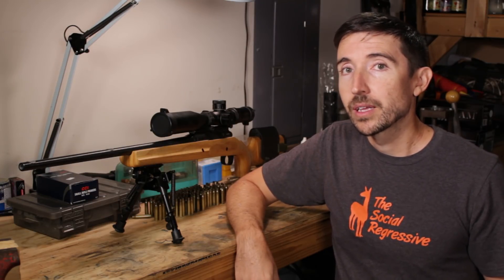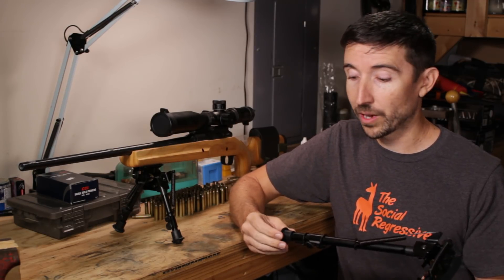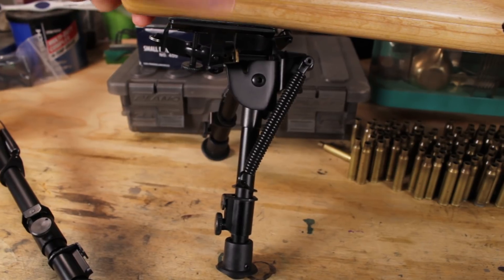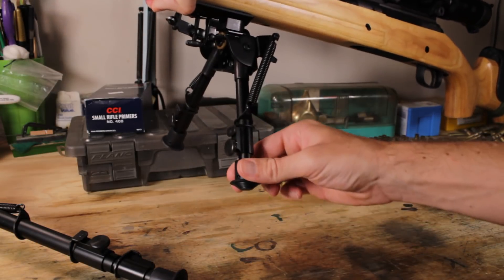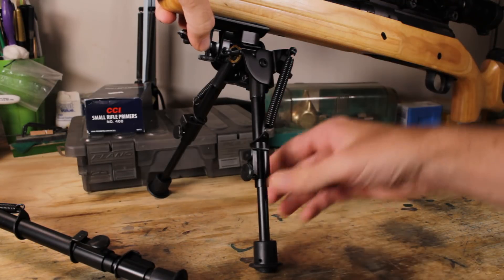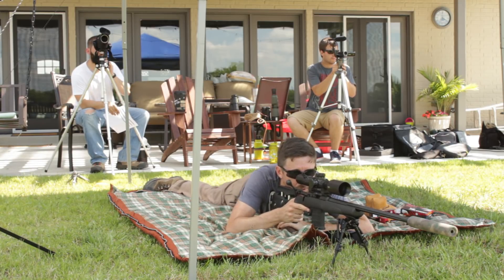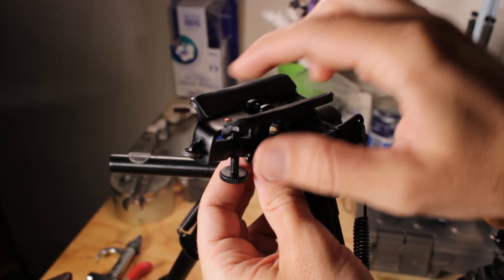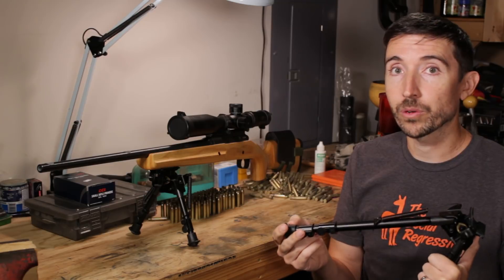Blackhawk Sportster Bipod: Review of the budget bipod at your local store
Your local Wal-Mart or sporting goods store has these Blackhawk Sportster bipods on the shelves. Are they worth taking home?

Direct links to these bipods:
1. 6"-9" Prone Bipod
2. 14.5"-29.25"

Harris bipod clones are everywhere now, and this Blackhawk bipod is one of the more available options. Its price tag is budget-friendly, too, ranging from $40 to $60+ dollars. I've reviewed plenty of budget gear that wasn't worth any amount of money, so is this one of those cases? Nope! So far in my testing these Blackhawk bipods have performed reliably in varying scenarios and terrain.

The two bipods I have been testing for a few months have been Blackhawk Sportster TraverseTrack models; one for low prone (6-9") and one for seated positions (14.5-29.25"). The Traverse Track features a bipod head that pivots for both cant and horizontal panning. It works, too, when the terrain gets bumpy. The legs deploy and retract easily; just keep in mind that you'll probably have to use both hands to lock the legs in an intermediate position.

The Blackhawk Sportster bipods come in four different heights. Check out this video where Jesse and I discussed which bipod height to select for different situations

Once locked down, the bipods functioned as advertised. I used the low prone bipod in the 300-yard egg challenge, where I scored a personal best of 4 out of 6 eggs My buddies and I also used this same Blackhawk bipod on the Savage Model 10 GRS in the Unknown Distance Challenge These bipods simply work, and I think hunters and hobbyists alike will find that they can take care of business.